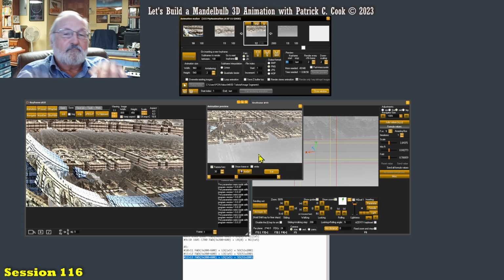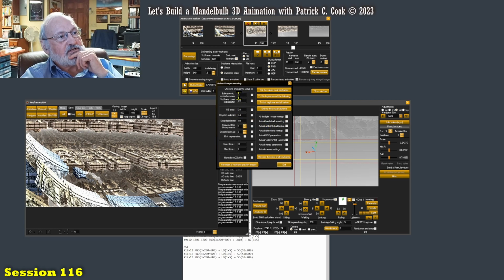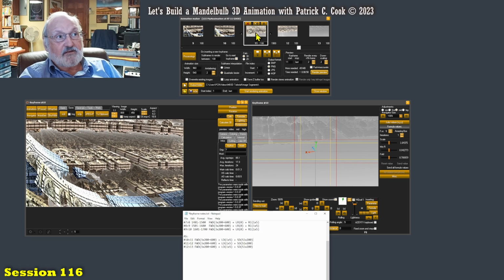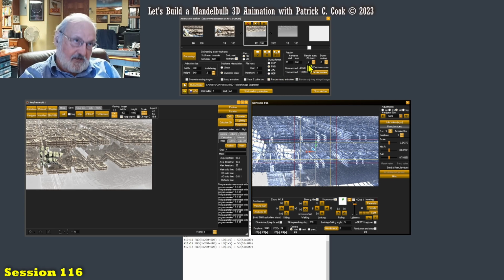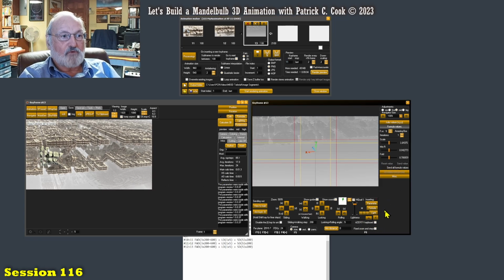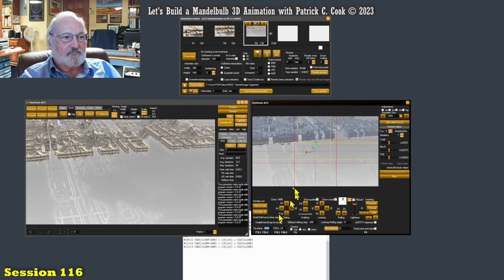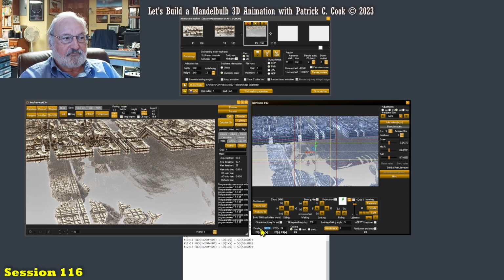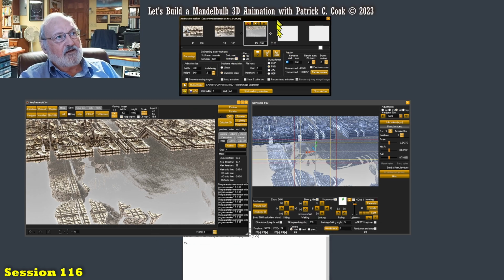TS1.116 - Demonstrating repairing the keyframe Far Plane & more - Mandelbulb3D Tutorial Series 1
Welcome to session 1.116 demonstrating repairing the keyframe Far Plane value and reviewing our last animation move. This session is a continuation of the tutorial series for the Mandelbulb 3D fractal generator software application. Please refer to session 1.1 of this tutorial series for a list of the topics of each session. There will be 153 tutorial sessions once all are published to this channel.